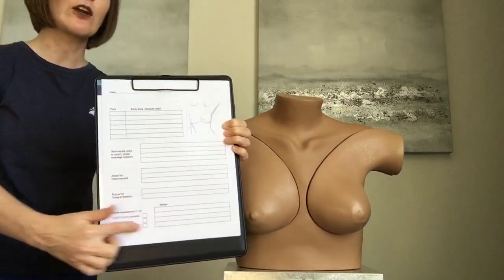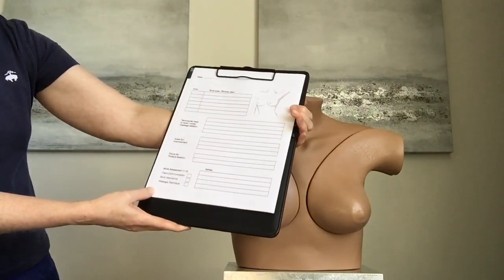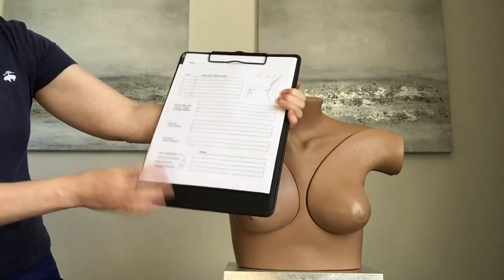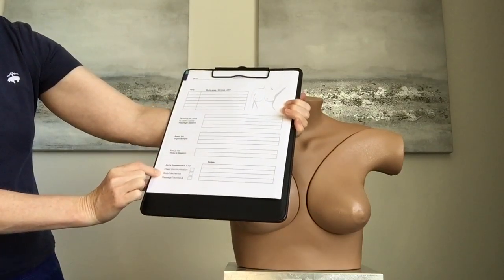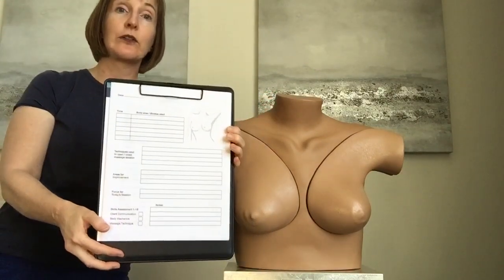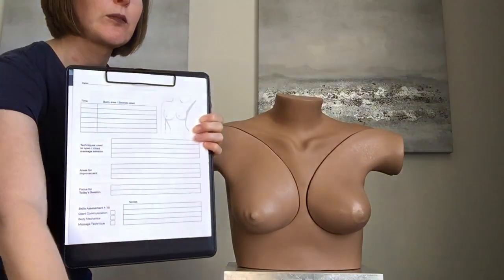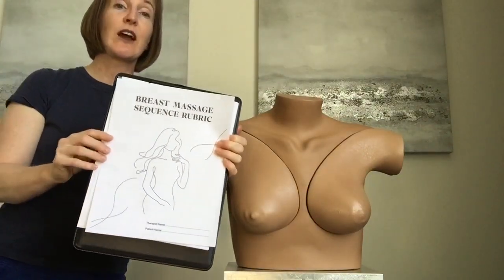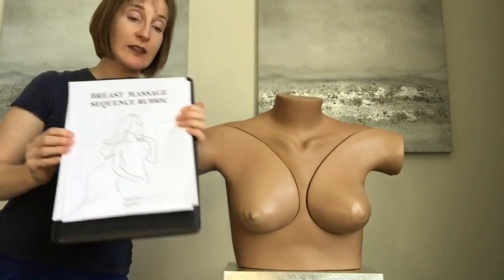Massage rubric & explant self massage tools update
Update on new resources in the Breast Massage after Implant and Explant Plastic Surgery class (8.5 CE for massage therapists).

If you are looking for a massage therapist after breast augmentation, find copies of the explant self massage rubric and a therapist directory